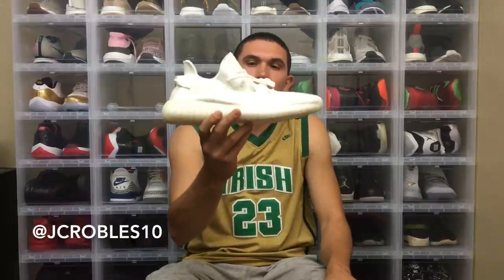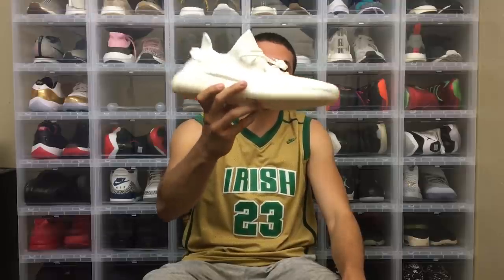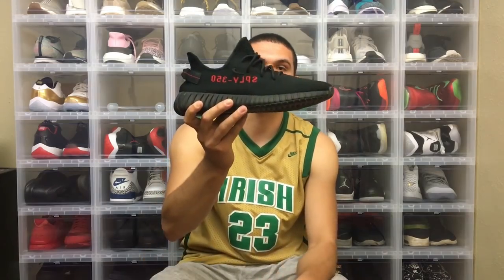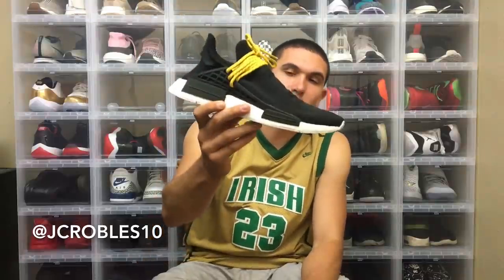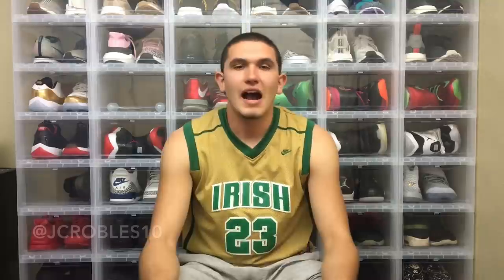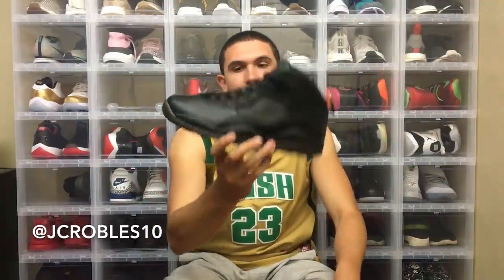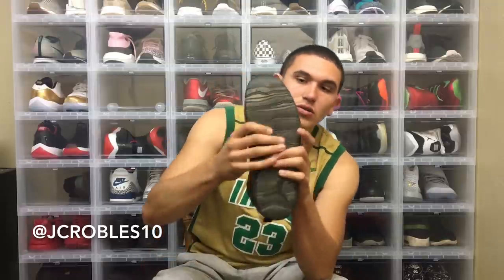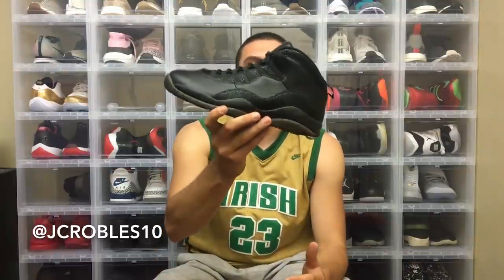Fire collection in only 6 months!!!